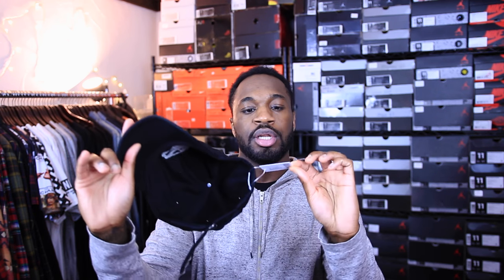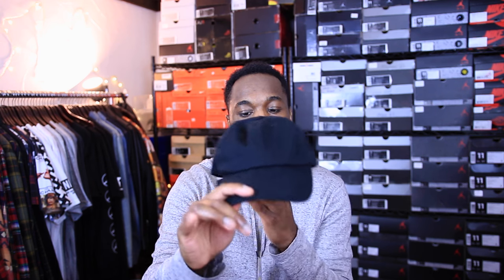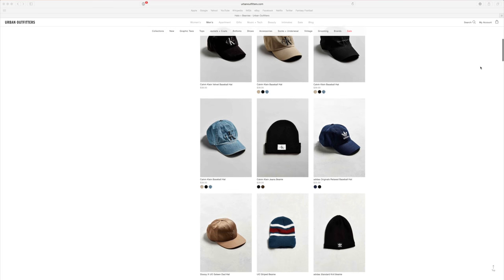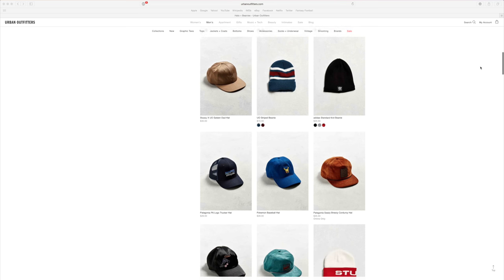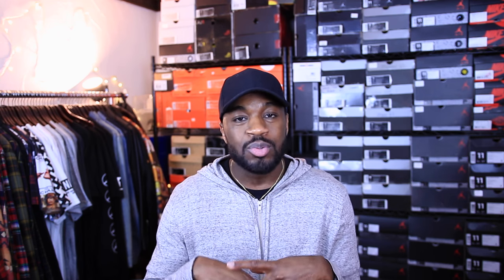DOPE DAD HATS! | WHERE TO BUY ONLINE!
Make sure you let me know if you are still hearing that noise in the audio. Hope you guys enjoy the vid. Links to the hats below..

⇾ SHIRT: ASOS Longline Knitted Zip Hoodie (sold out)